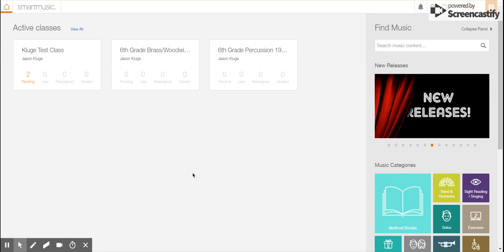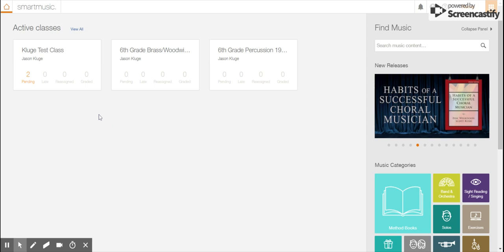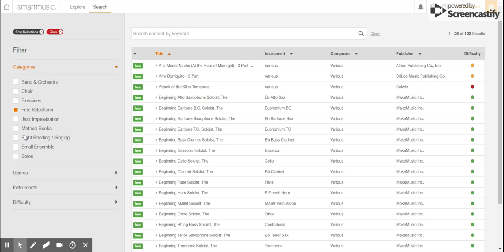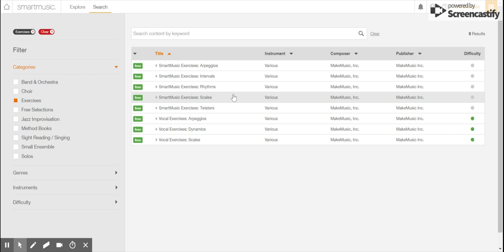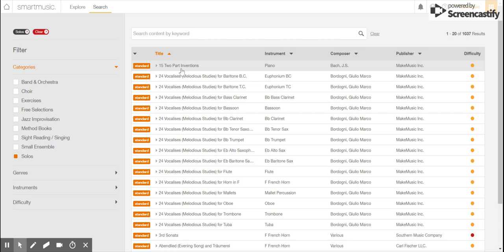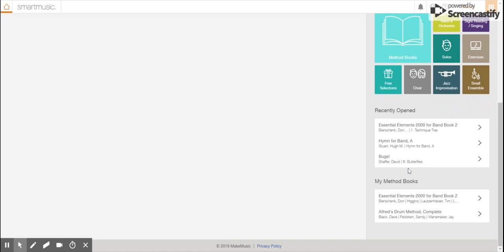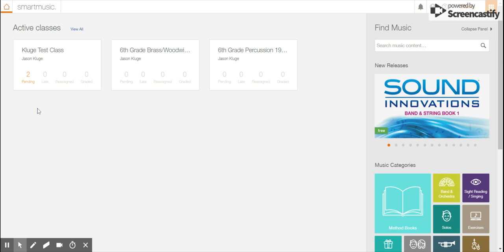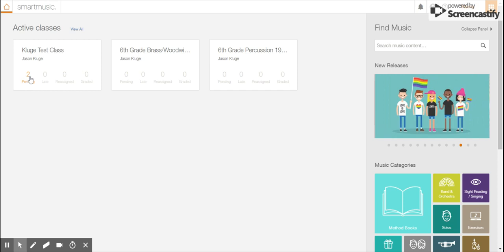Smartmusic Navigating the Home Screen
Student & Parent Smartmusic tutorial